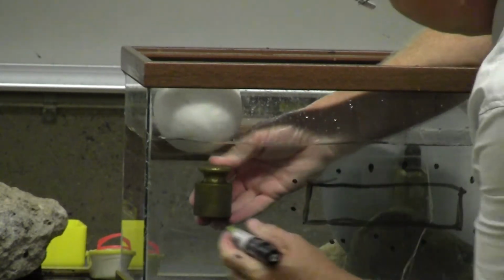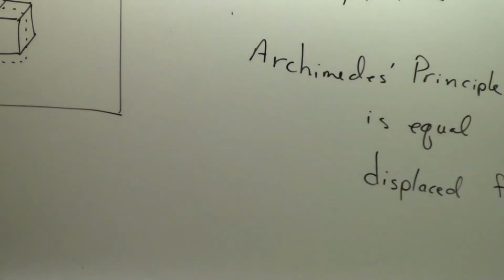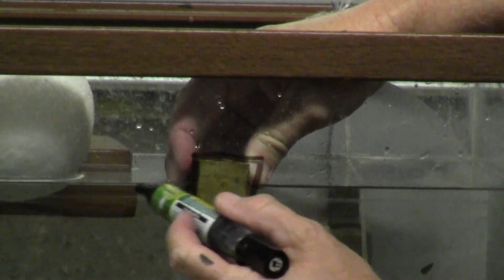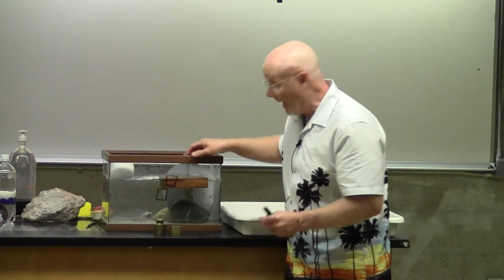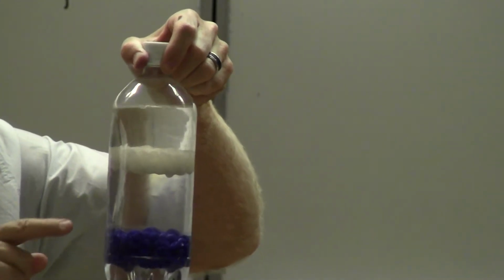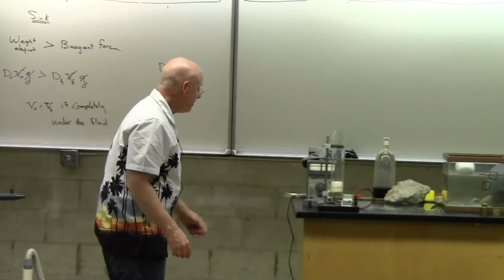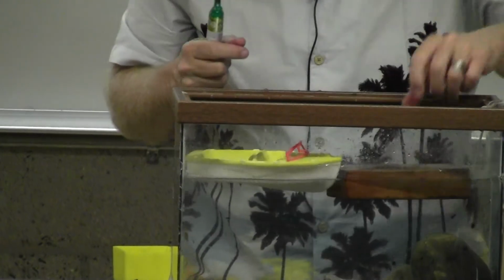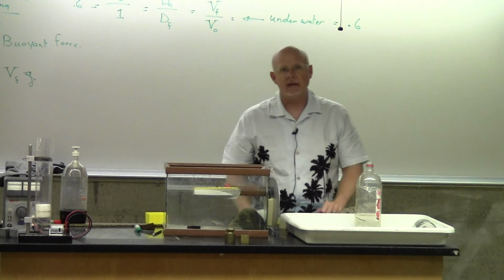Day 10 - lecture 1 - part 3 of 3